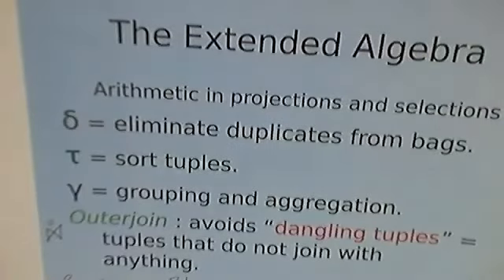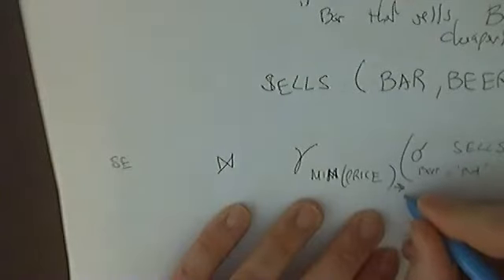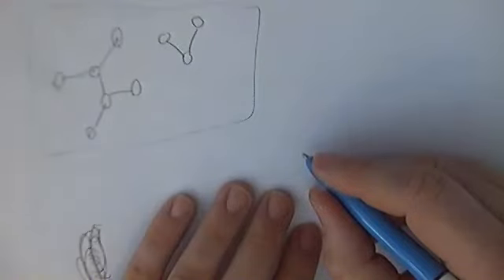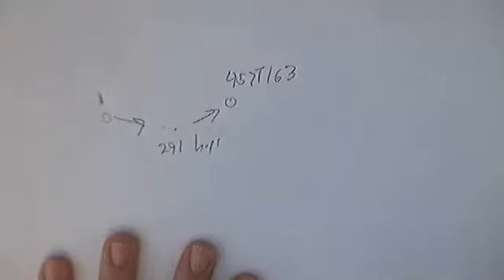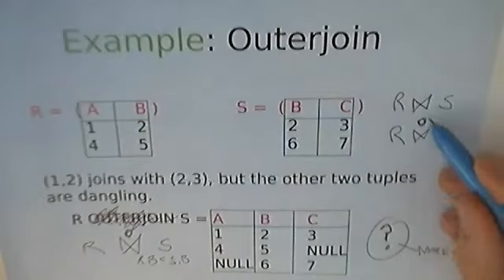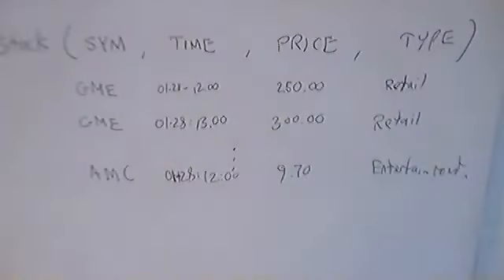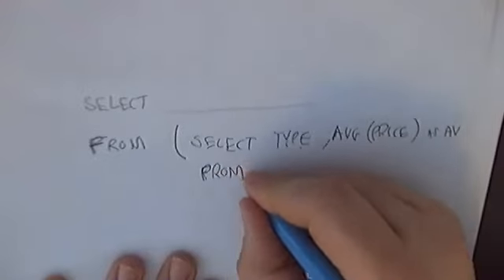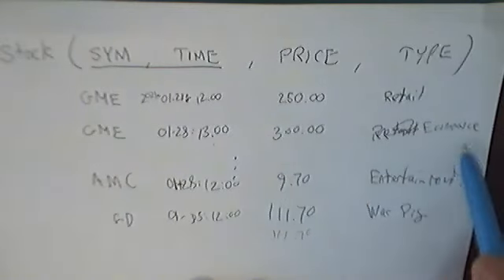5DV202 Lecture #4: Extended relational algebra and SQL